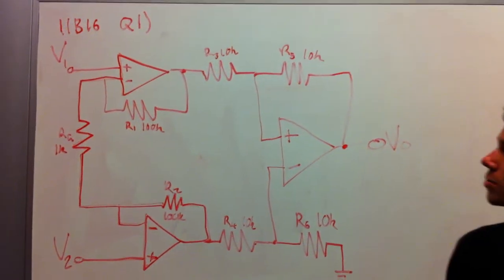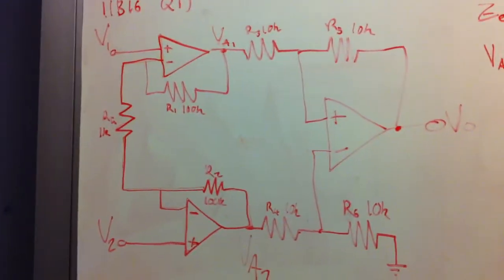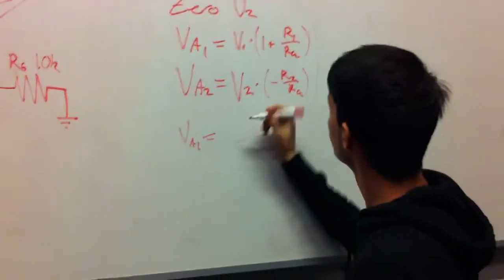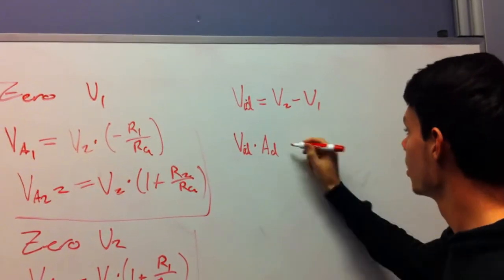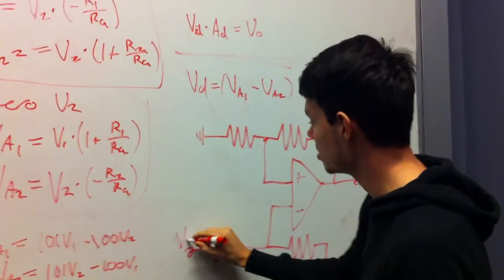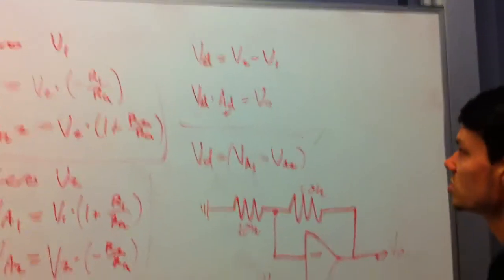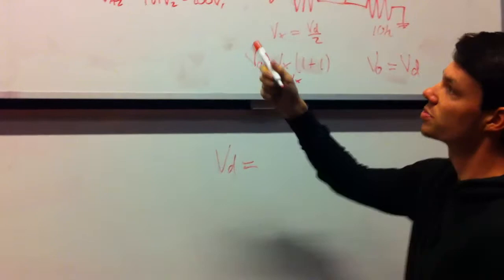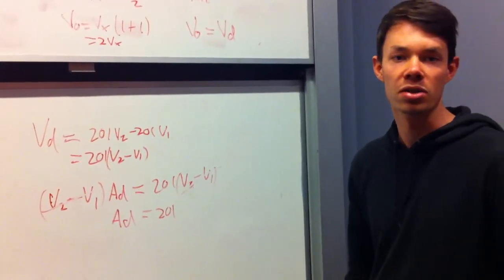11B.16 Question 2